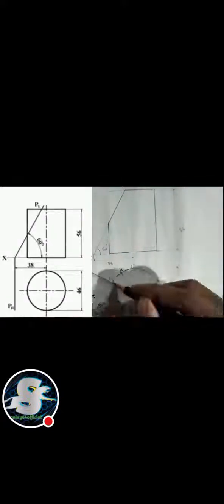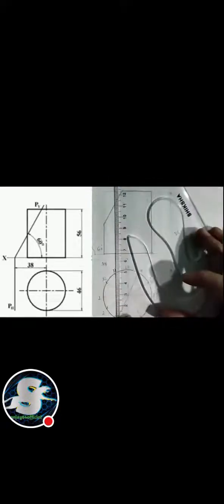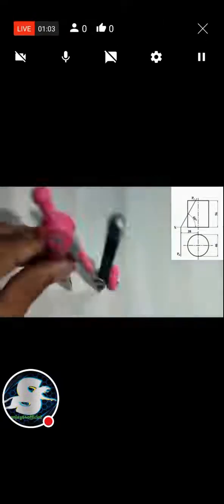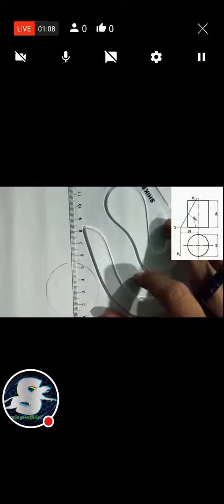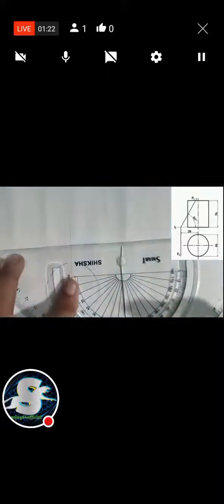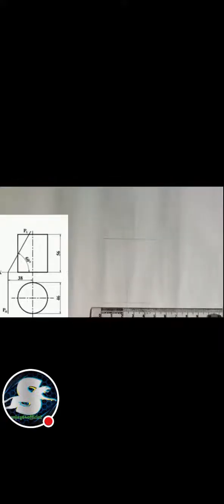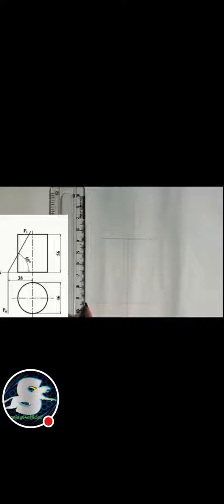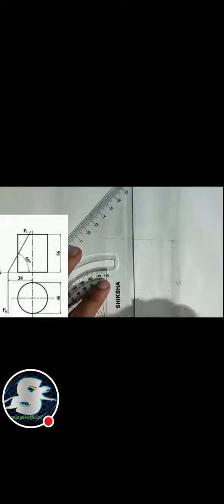VVI Questions|Surface development|| Engineering drawing||TU|Po.U|PU